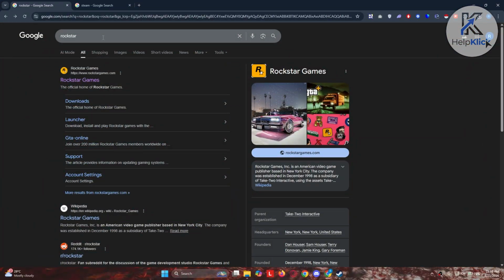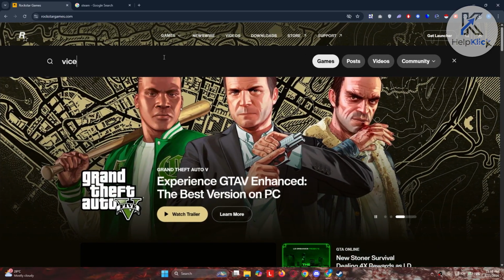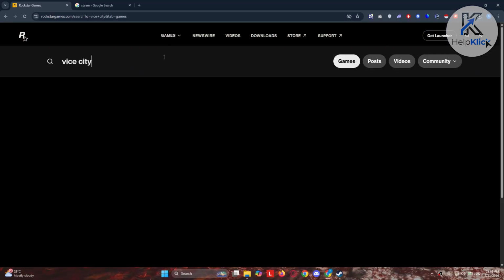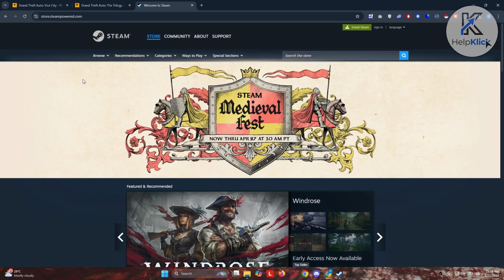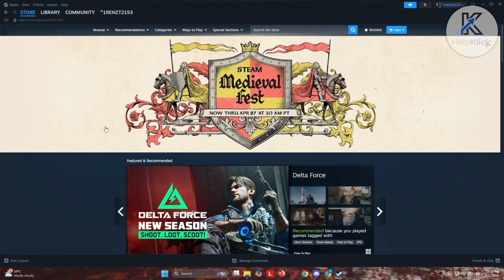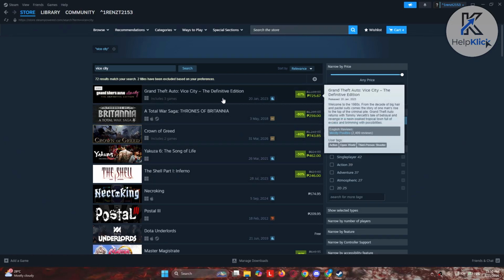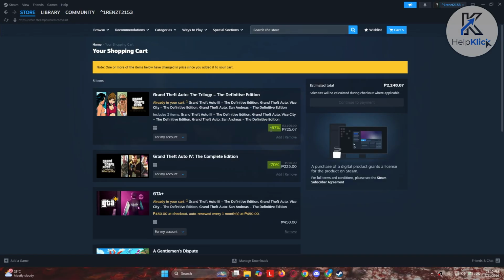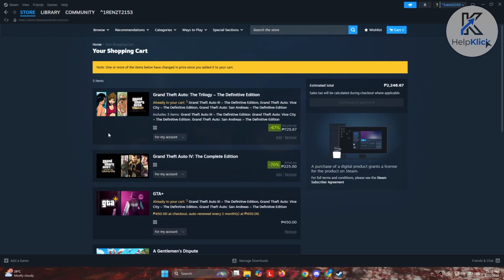How to Download and Play GTA Vice City on PC (2026)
In this video, I show you how to download and play GTA Vice City on PC in 2026.
This quick step-by-step tutorial covers how to install GTA Vice City on laptop for free, how to get Grand Theft Auto Vice City on Windows, and how to run GTA Vice City on PC without lag. Want to know how to download GTA Vice City on your computer step by step?